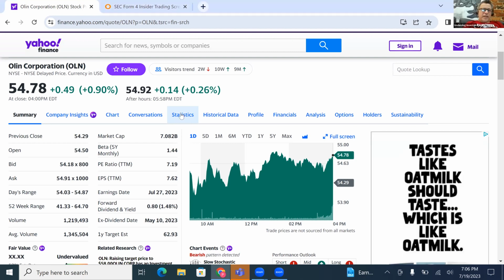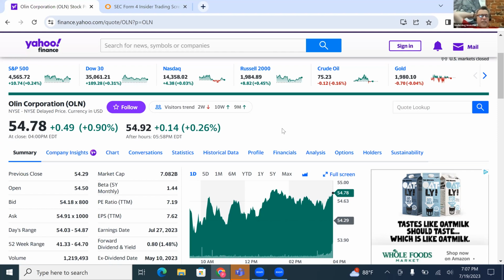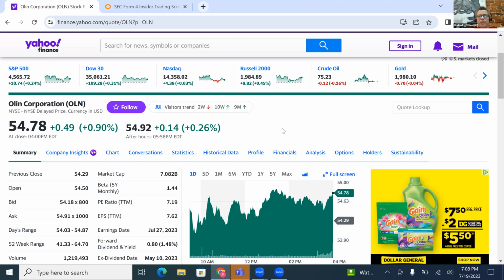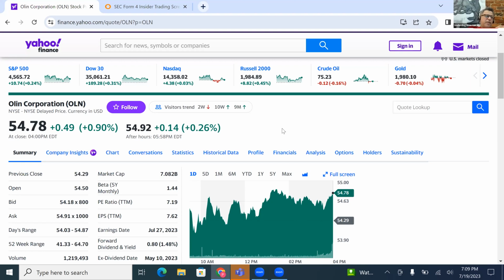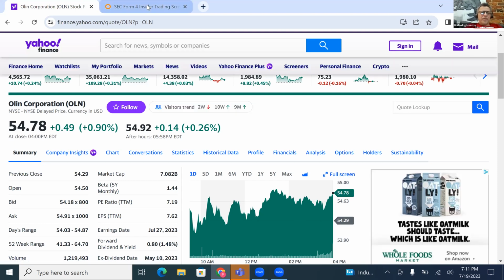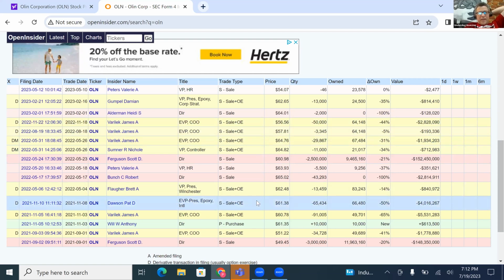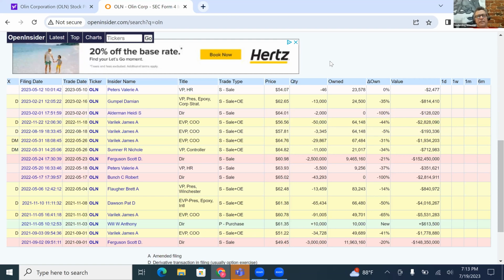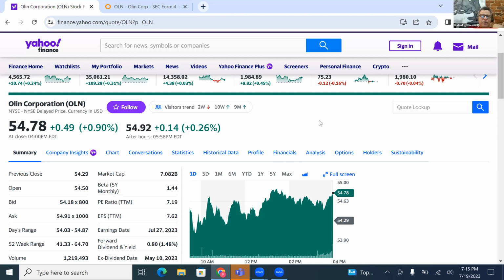Olin Corp $OLN Stock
Quick review and pass on Olin Corporation.  This is for entertainment and educational purposes only.  I'm not a financial professional, so don't make any financial decision about anything discussed here without doing your own research or talking with a financial professional.